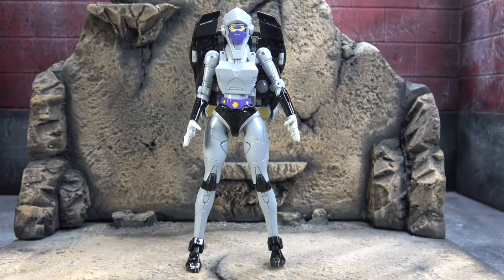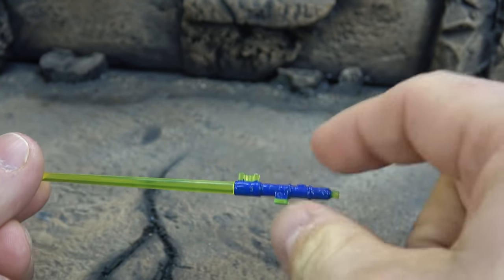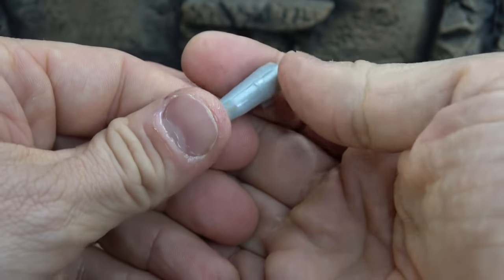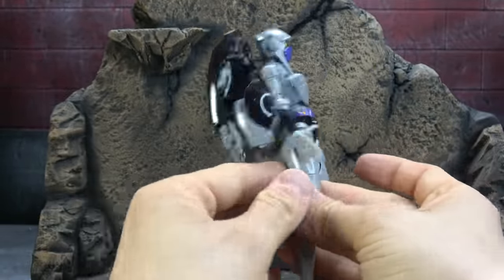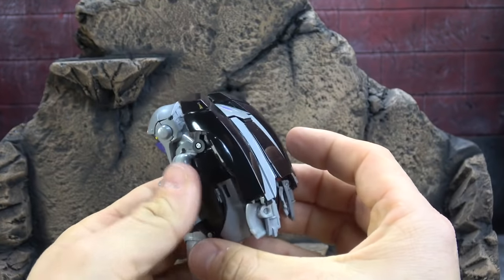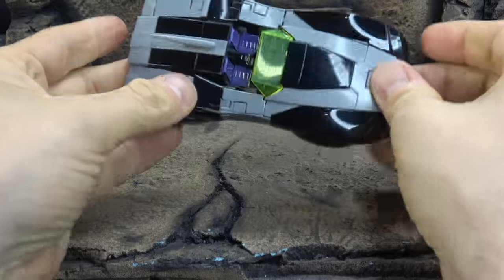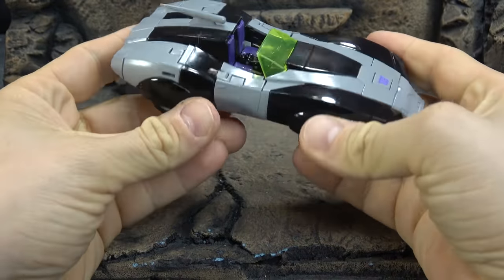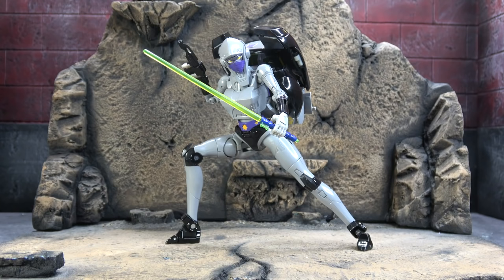Takara Tomy Masterpiece Nightbird